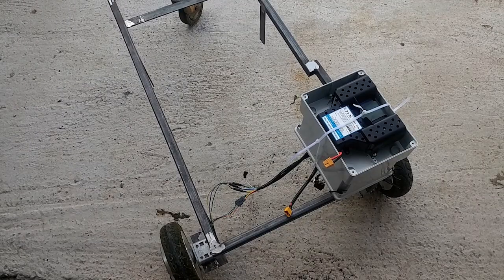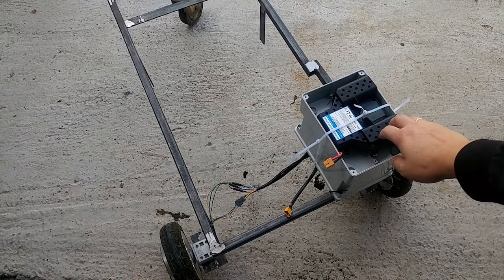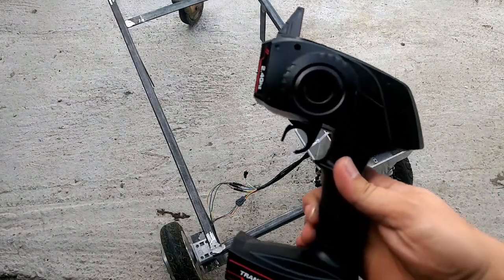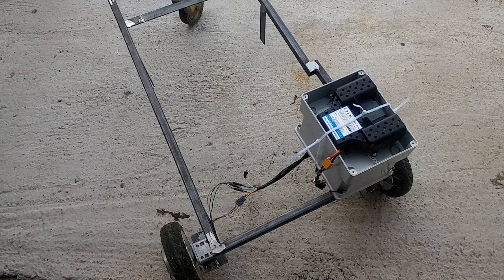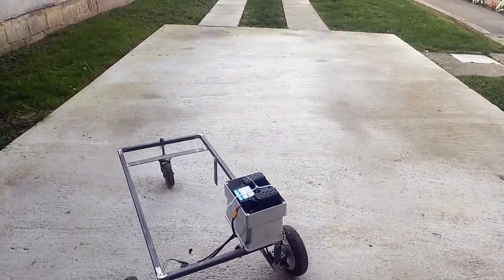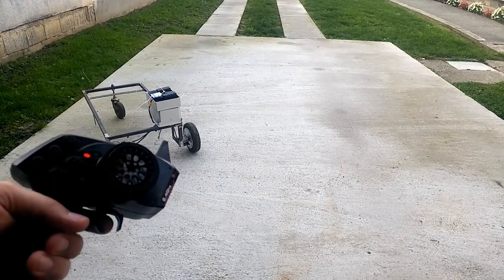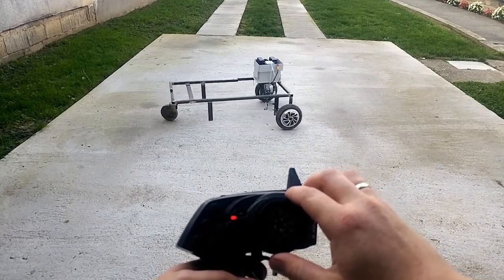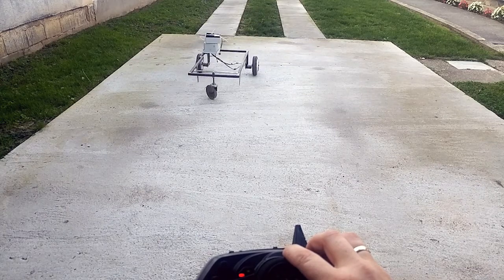HOVERBOARD HACK FINAL TEST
Hey folks, this is my latest video about moving objects.
I'm prepearing to build my RC Lawn Mover, so this is the latest testing and prepraration.

If you want to know more, the steps which i made are down below.